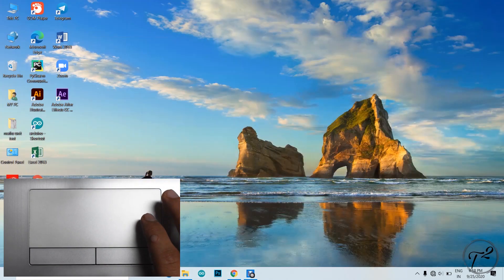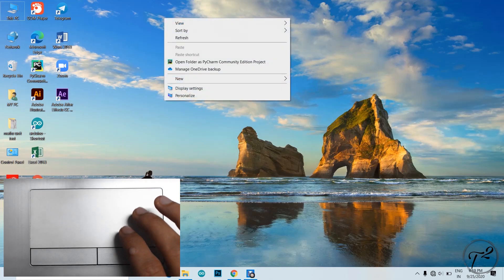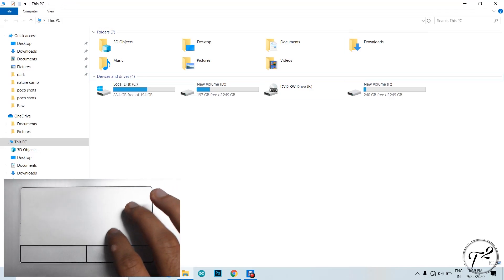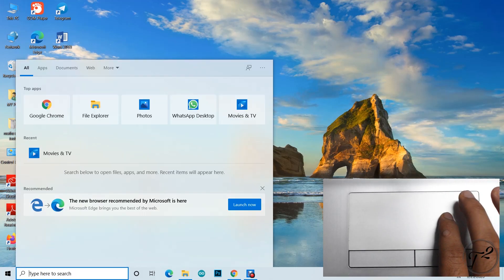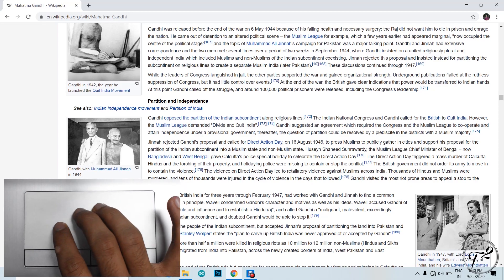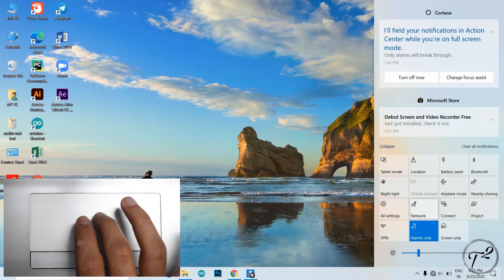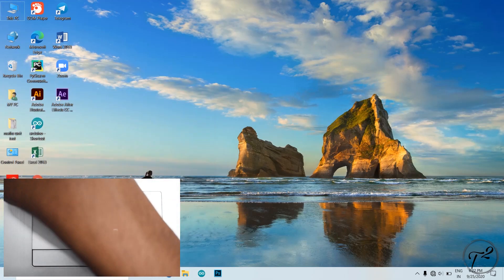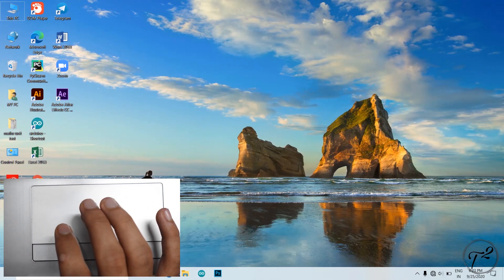Laptop life hacks | malayalam| Touchpad shortcuts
ലാപ്ടോപ്പ് ഉപയോഗിക്കുമ്പോൾ നമ്മൾ ശ്രദ്ധിക്കാതെ പോകുന്ന ഒരുപാട് കാര്യങ്ങളുണ്ട്,ടച്ച് പാഡ് ഉപയോഗിച്ച്  ഉള്ള ചില ഷോട്ട്കട്ടുകൾ ആണ് ഈ വീഡിയോയിലൂടെ ഞങ്ങൾ പരിചയപ്പെടുത്തുന്നത്